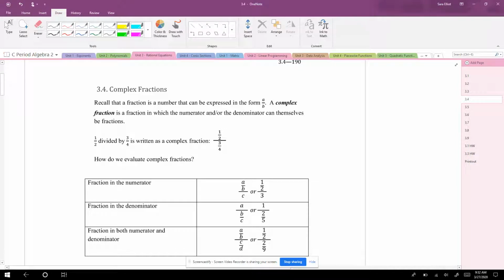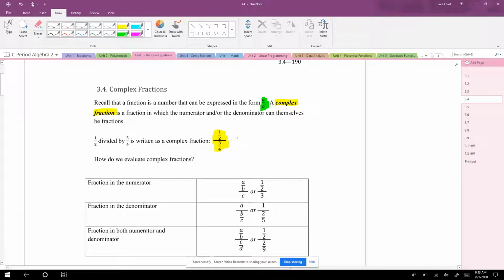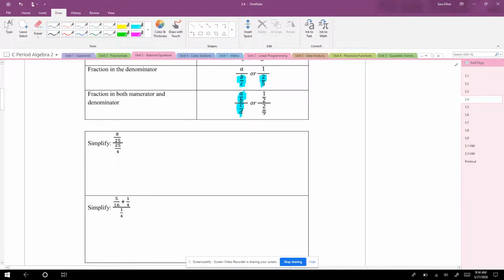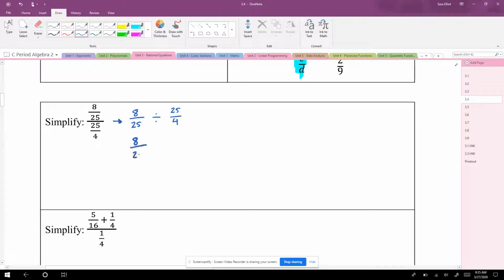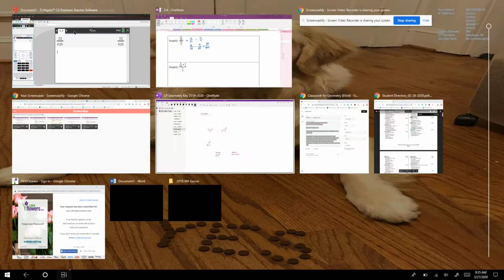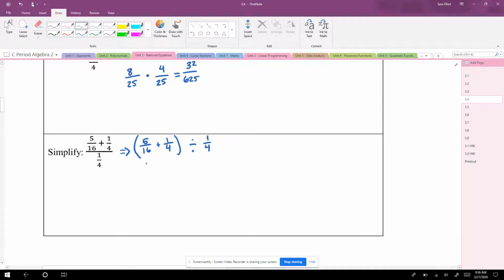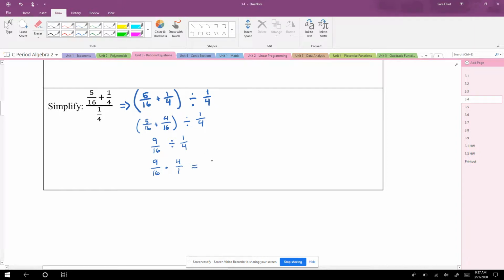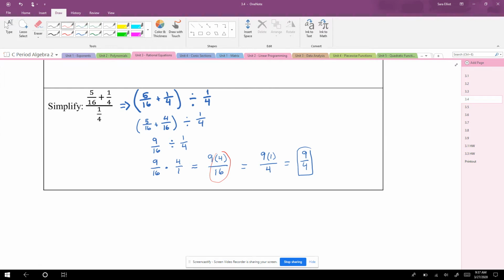3.4 Complex Fractions (p.190)